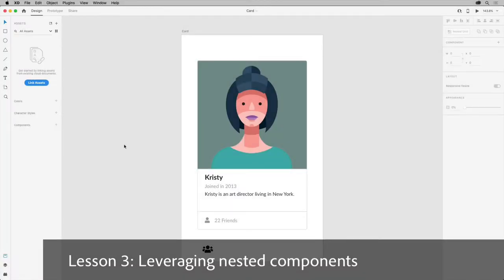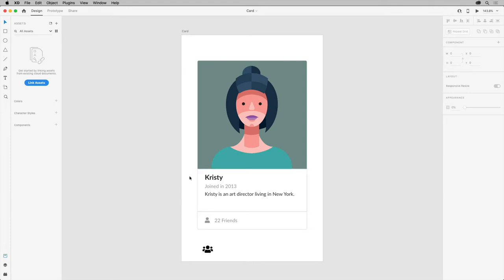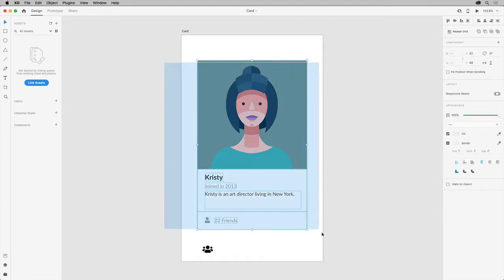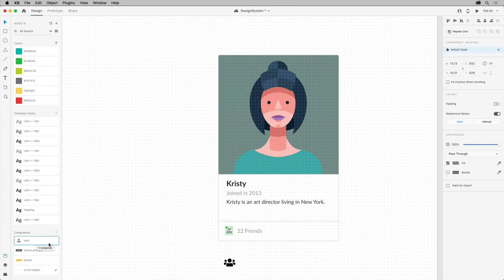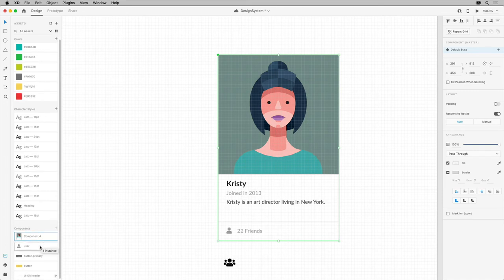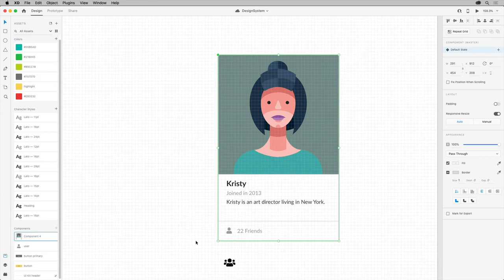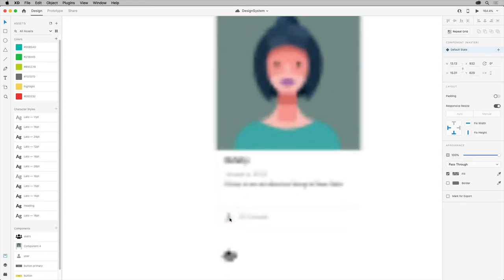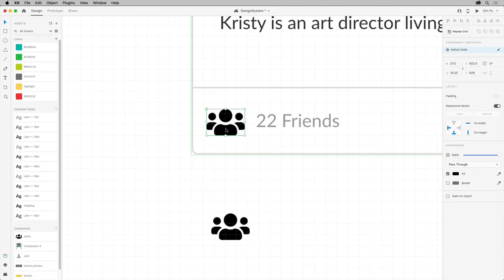Leveraging Nested Components | Design Systems with Adobe XD Course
Design more complex elements such as nav bars and cards using nested components.

Lesson 3.3